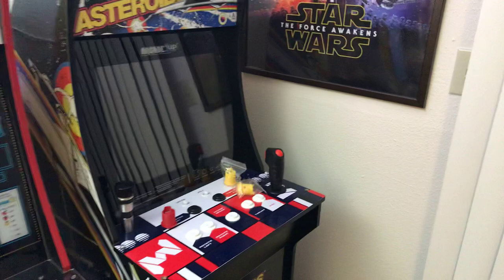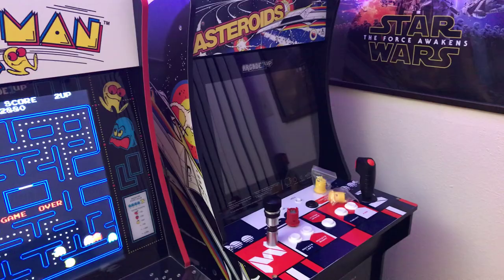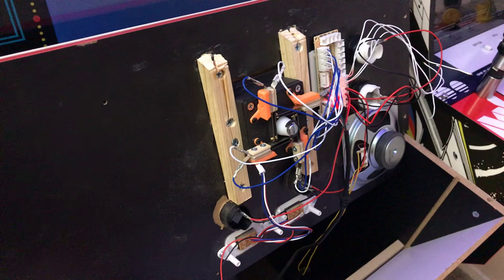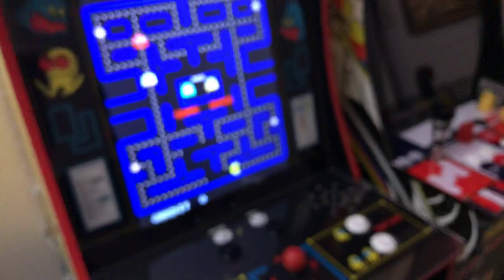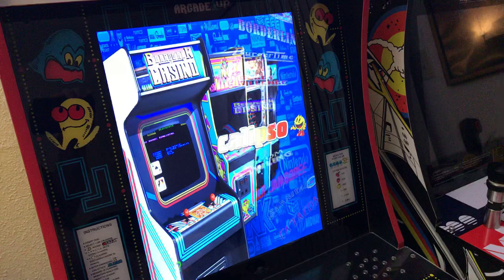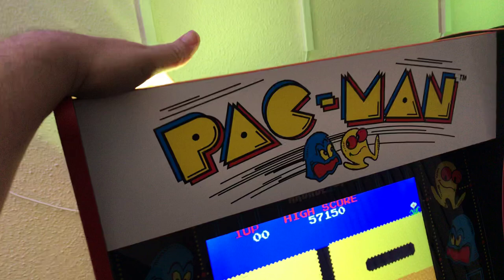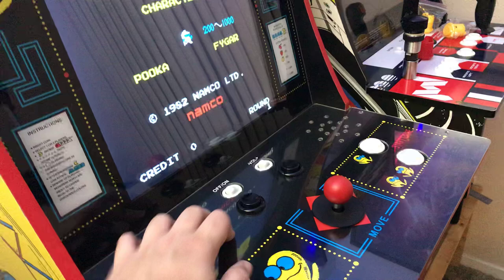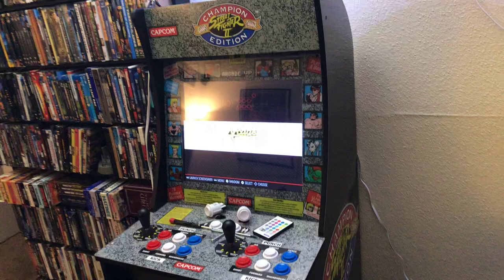Arcade1Up Pac-Man mods: leaf style 4-way Pac-Pro joystick, GoldLeaf pushbuttons and RetroPie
Their newer alternative with a longer shaft so no router needed, but it uses a restrictor plate so the movement is not 360':